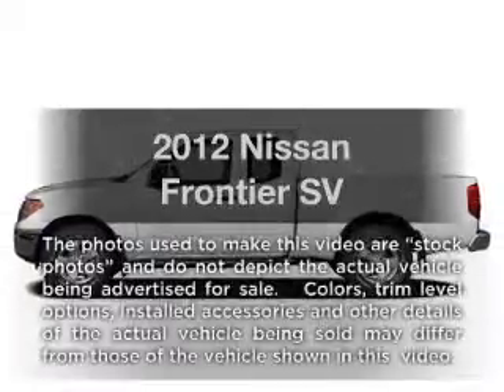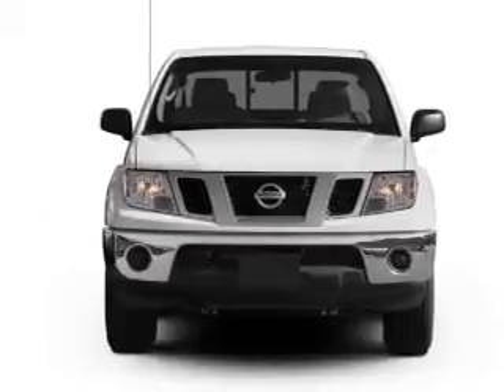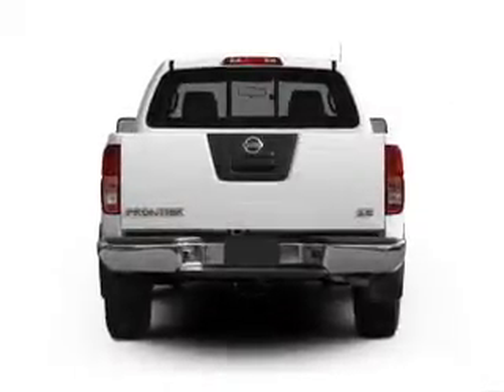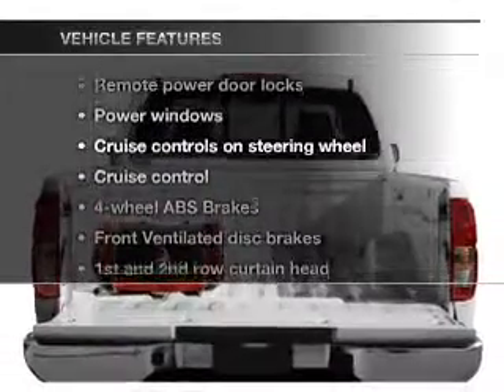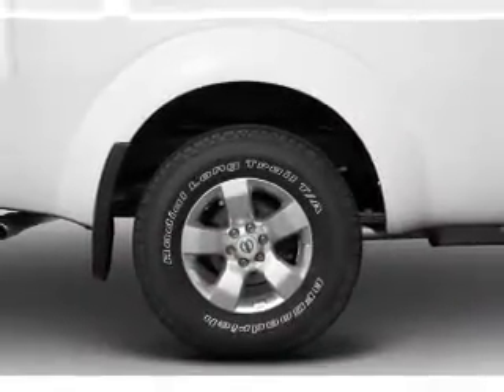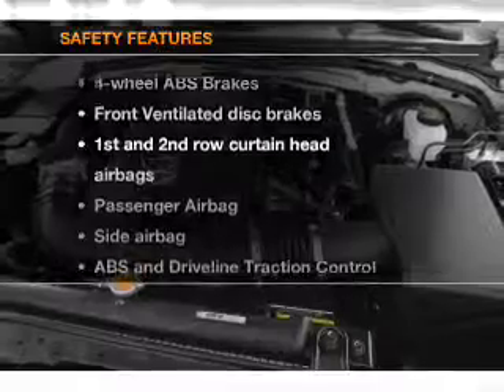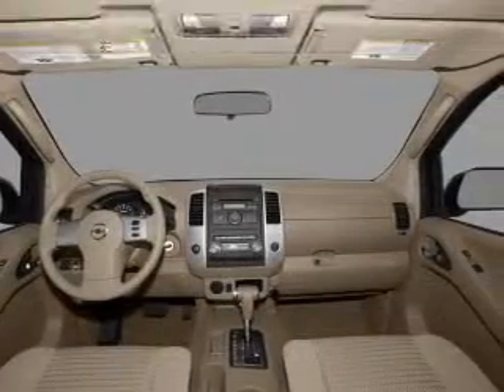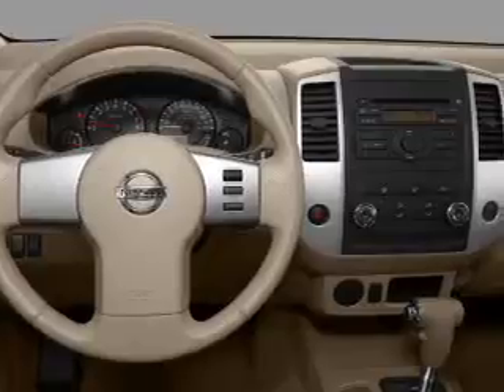2012 Nissan Frontier - Nashua NH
Year: 2012
Make: Nissan
Model: Frontier
Trim: SV
Engine: 4.0 liter 6 cylinder 24 valve
Transmission: 5-Speed Automatic
Color: Blue Metallic
Mileage: 8
Address:
280-300 Amherst St